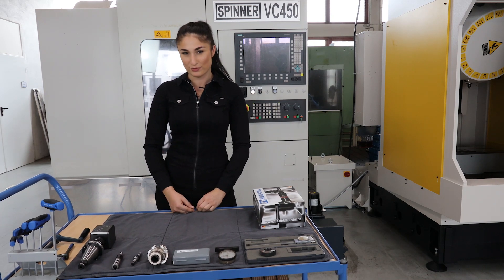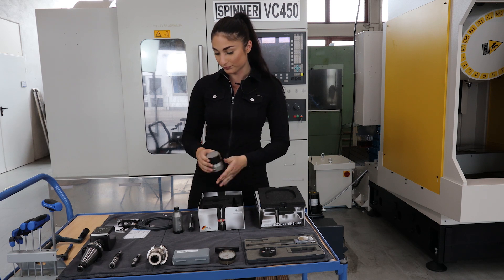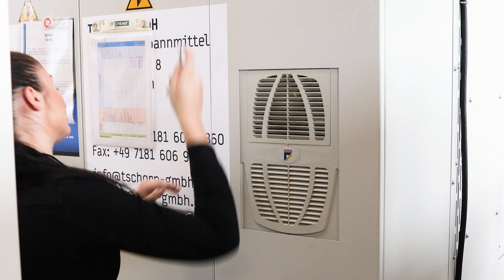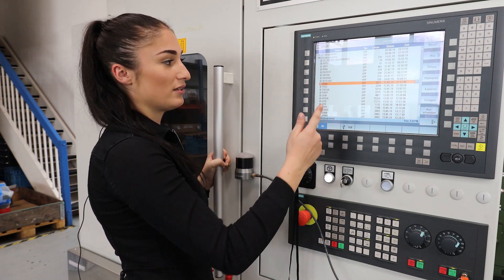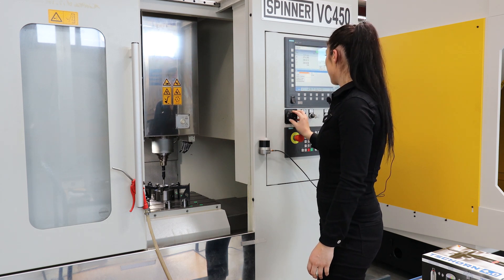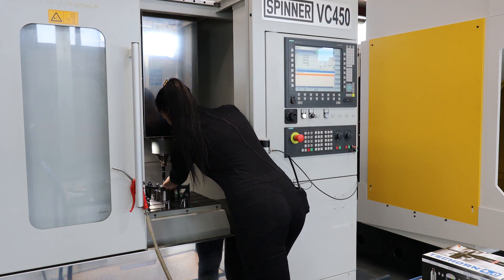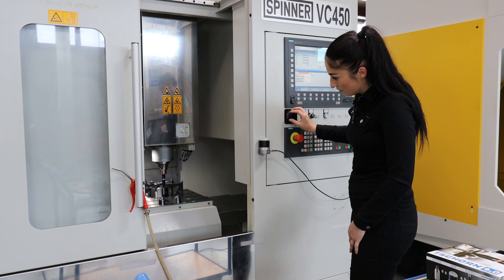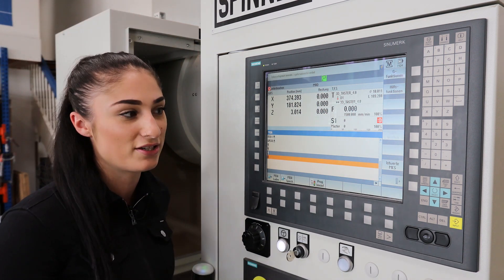Probing system - TSCHORN 4.0 - connecting, installing & calibrating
In this video you can see how a TSCHORN 4.0 probing system gets connected, installed and calibrated.
The new TSCHORN 4.0 edge finder automatically determines the workpiece zero point. The edge finder is equipped with a transmitter module that communicates with a receiver. For example, you can place the receiver directly on the machine, which allows you to have a direct view of the built-in control LEDs throughout the probing process. The control LEDs on the receiver inform about the status of the device, the wireless connection and the probing process. The button enables the machine to process the incoming probing signal directly into the machine control. This function is independent of the controller manufacturer and can therefore be used quickly and universally on a wide variety of milling machines and machining centers.
Enclosed are measuring cycles (or macros) for Siemens or Fanuc controllers.